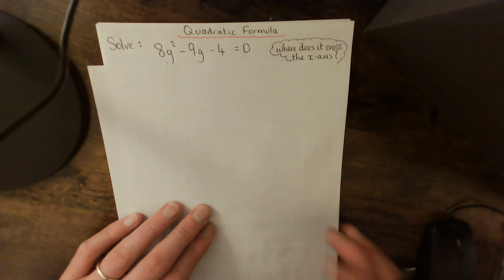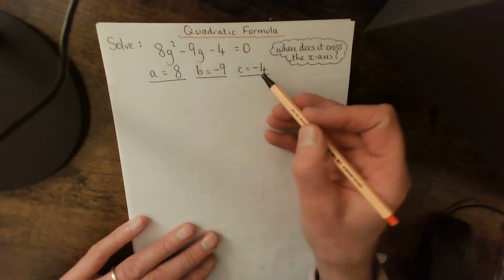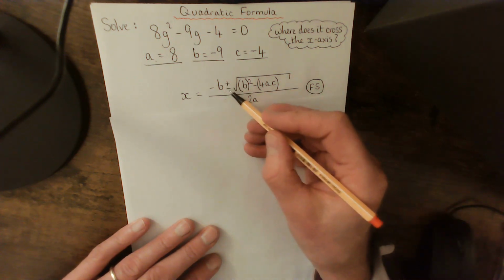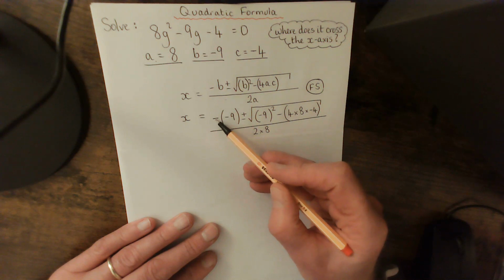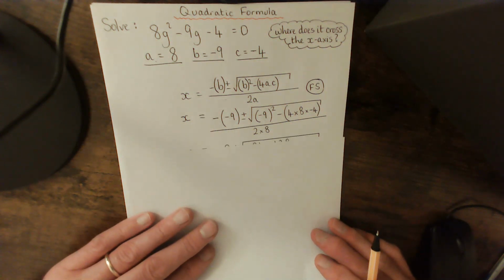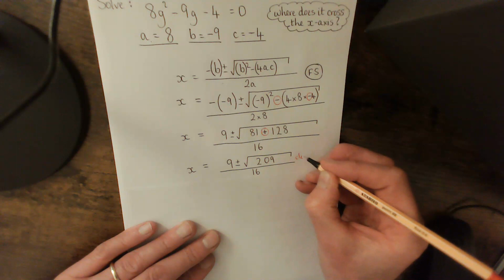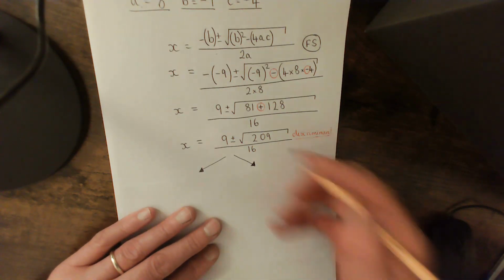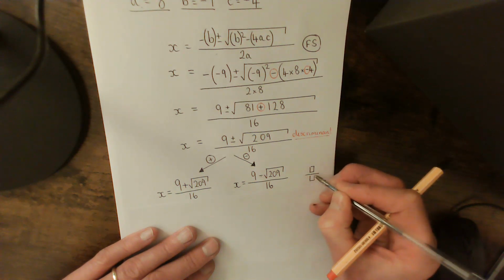Quadratic Formula - This one tackles some negative coefficients.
An example that involves negative coefficeints and shows the importance of incuding brackets in the calculations